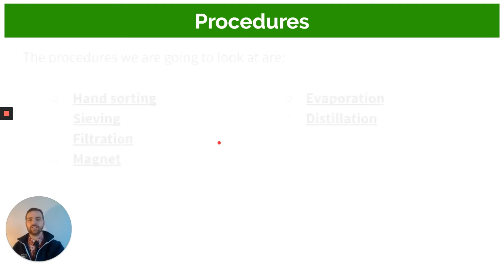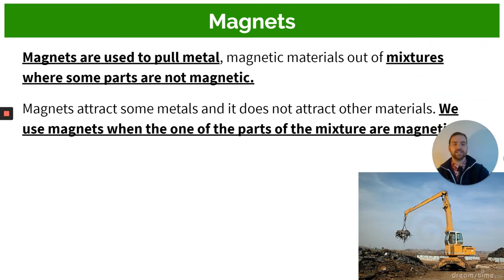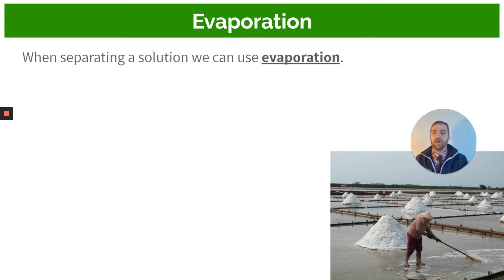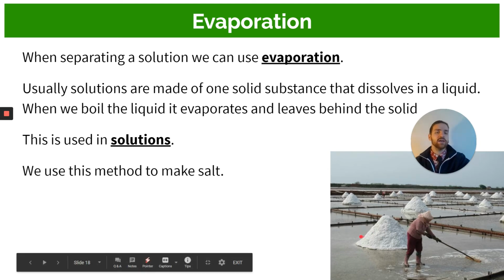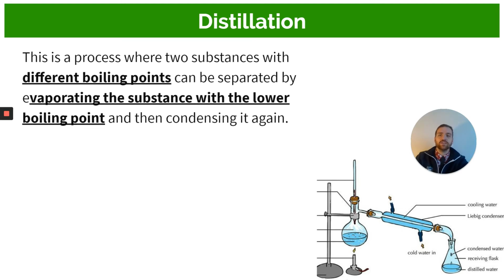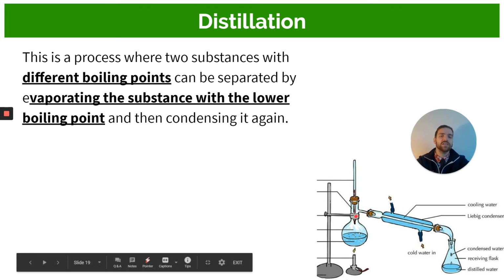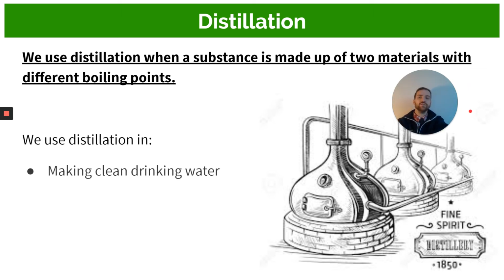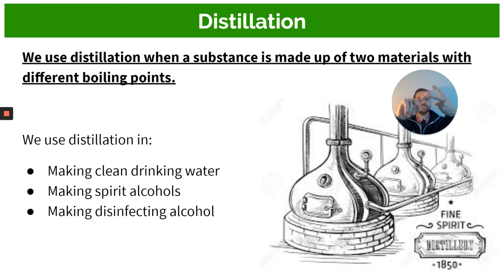12.) Separating mixtures 2 - Grade 7